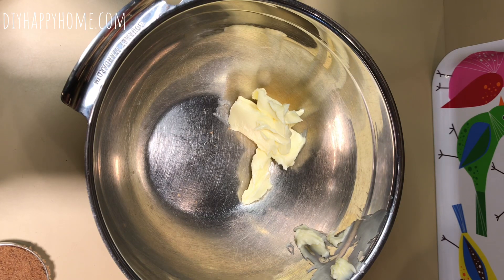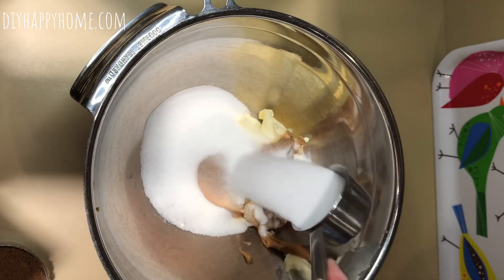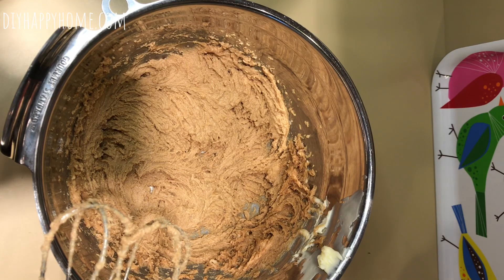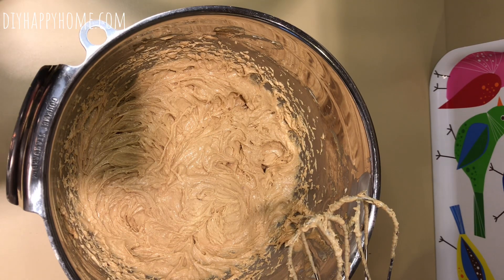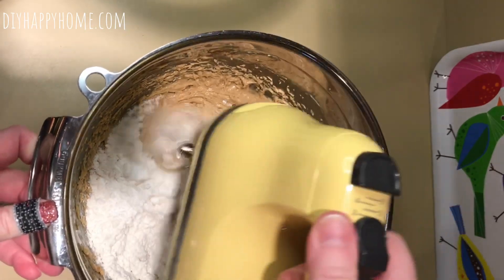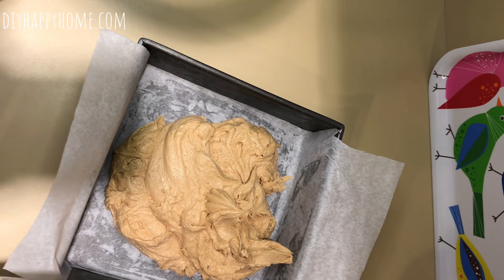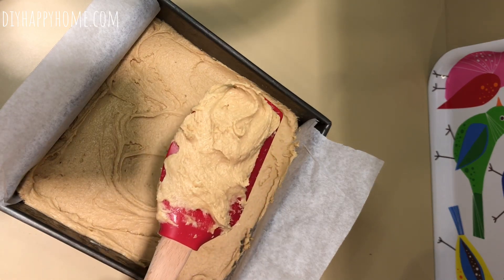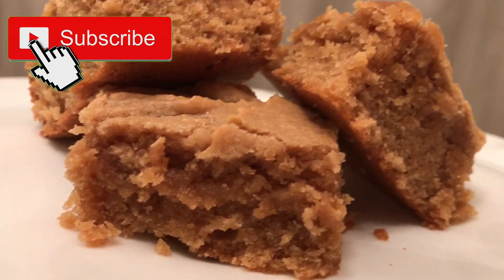The best peanut butter bars!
These moist and delicious peanut butter bars are rich in peanut butter taste and are so satisfying!